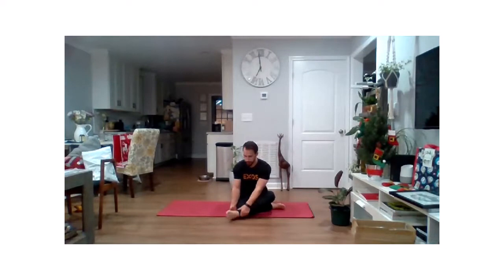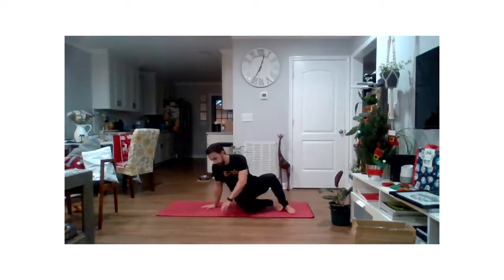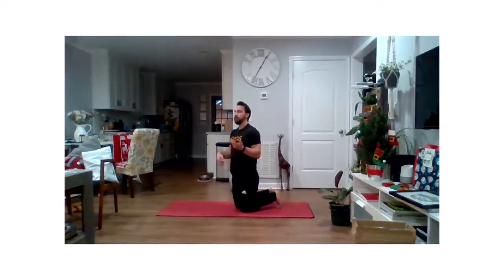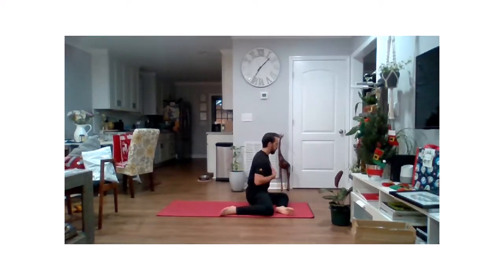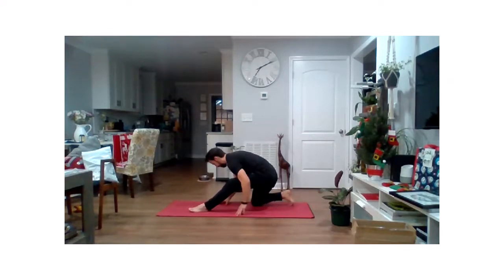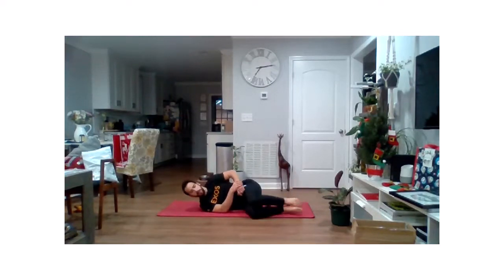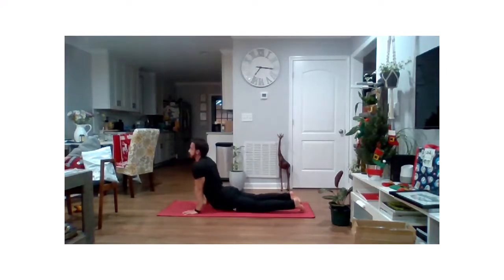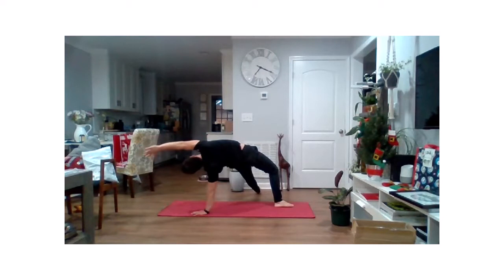Morning Mobility - Monday, December 21, 2020